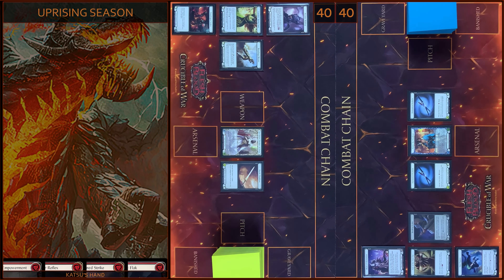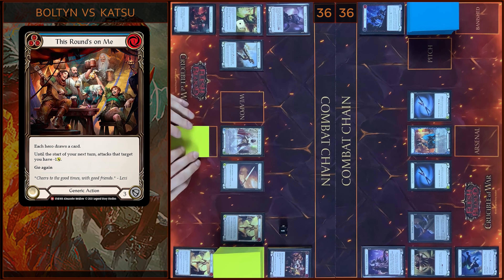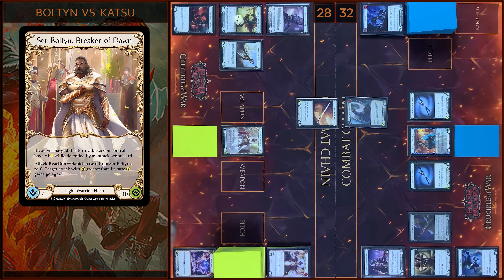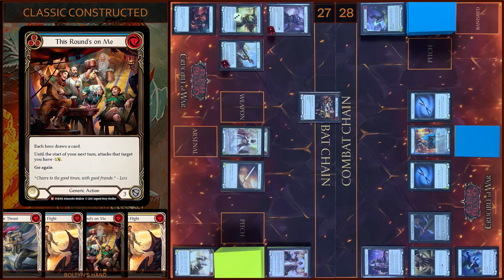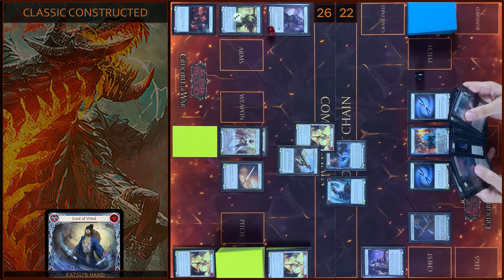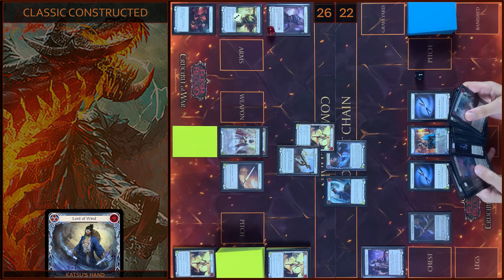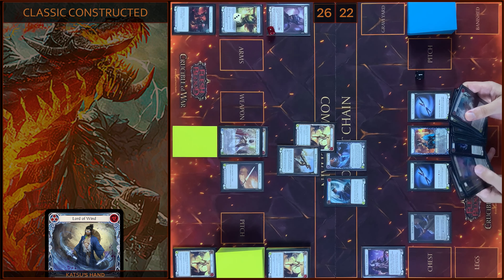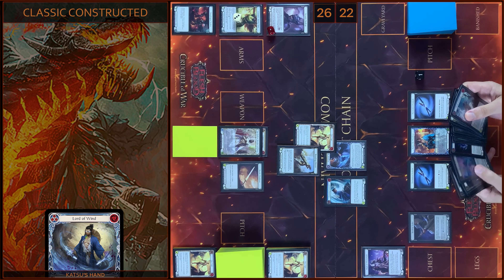Valiant Wins! Boltyn vs Katsu. Classic Constructed decks - Flesh and Blood TCG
Hello fellas! Today we will play great game in Classic Constructed format between Light Warrior hero - Ser Boltyn, Breaker of Dawn from the "Monarch" set and classic Ninja hero - Katsu, the Wanderer from the "Welcome to Rathe" set. Thanks for your support guys, Flesh and Blood worldwide!

or use code "FABRIKA"

Buy this decks on TCGplayer

00:00 Intro
00:50 Katsu 1 turn
01:40 Boltyn 1 turn
03:15 Katsu 2 turn
04:50 Boltyn 2 turn
07:30 Katsu 3 turn
08:50 Boltyn 3 turn
11:10 Katsu 4 turn
14:05 Boltyn 4 turn
15:25 Katsu 5 turn
19:00 Boltyn 5 turn
20:00 Katsu 6 turn
21:10 Boltyn 6 turn
22:40 Katsu 7 turn
24:15 Boltyn 7 turn
26:35 Katsu 8 turn
27:15 Boltyn 8 turn
29:10 Katsu 9 turn
29:20 Boltyn 9 turn